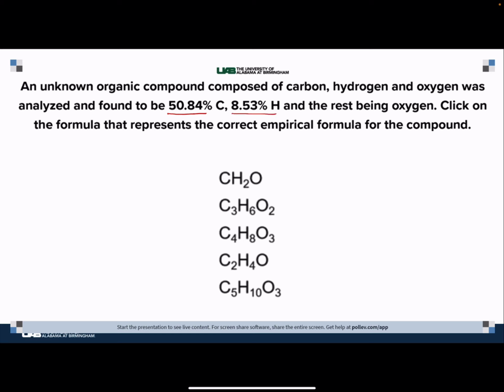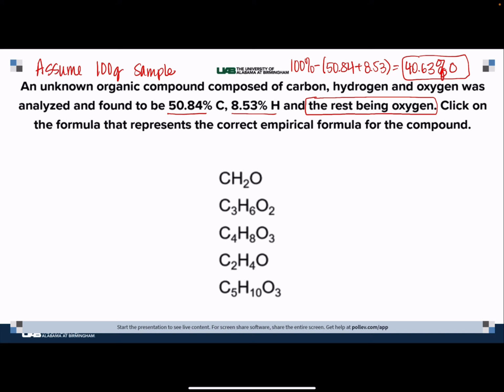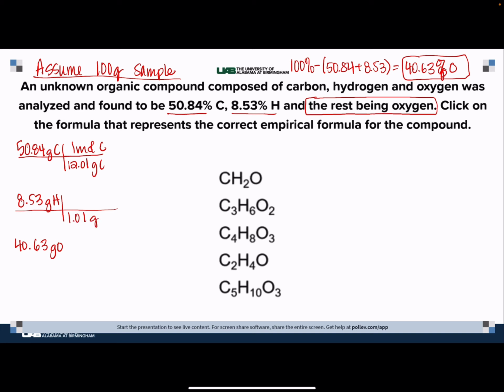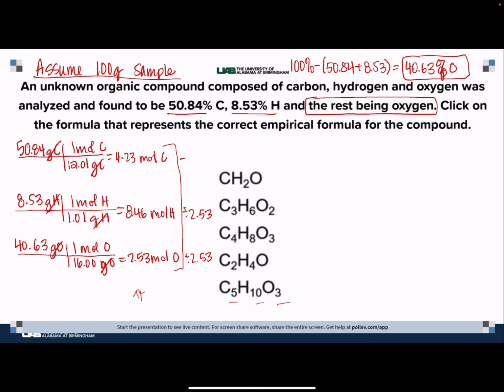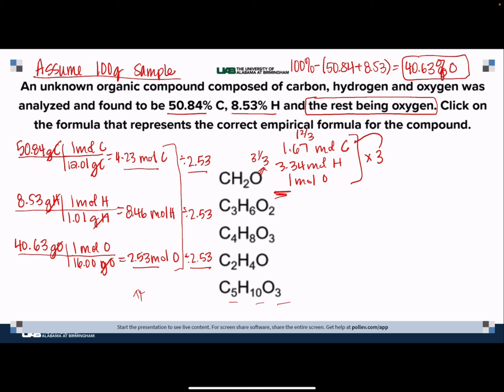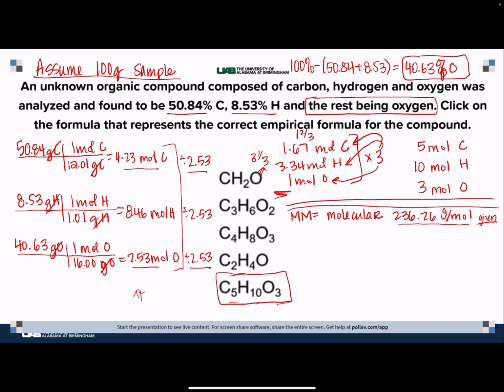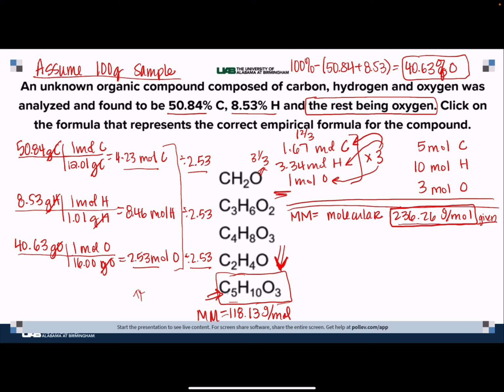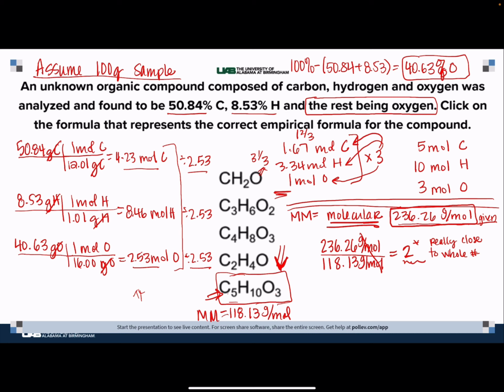January 28, 2022